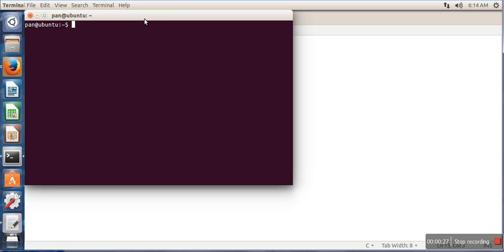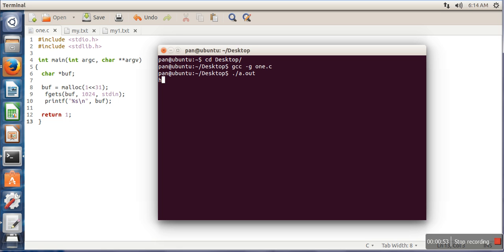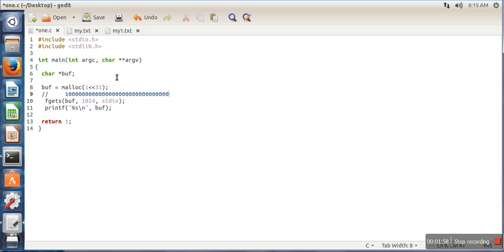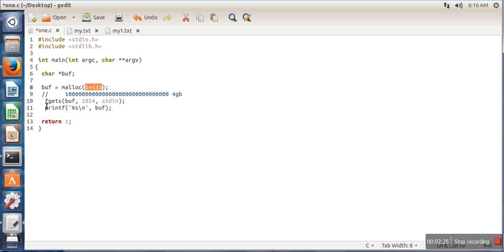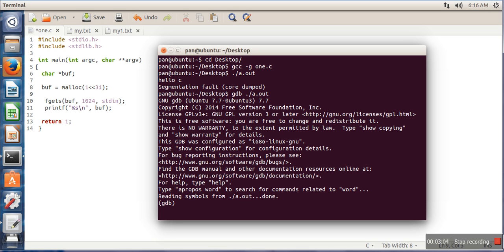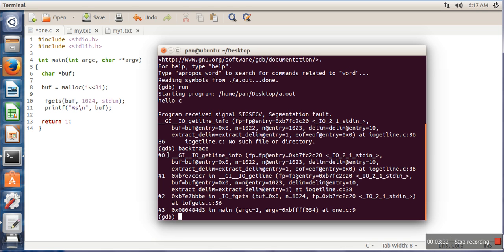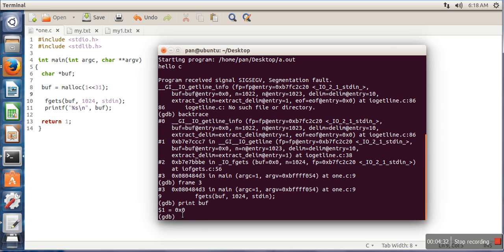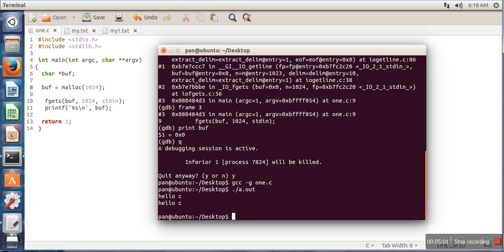How to Solve Segmentation Fault Problem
Segmentation fault is most infamous problem of programming. It mainly occurred while referencing null or uninitialized pointer.
This video will show how to find out source of segmentation fault using gdb.